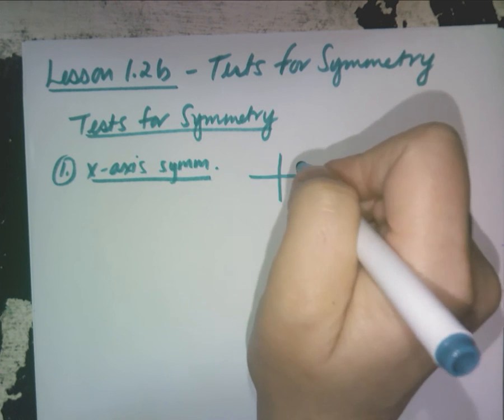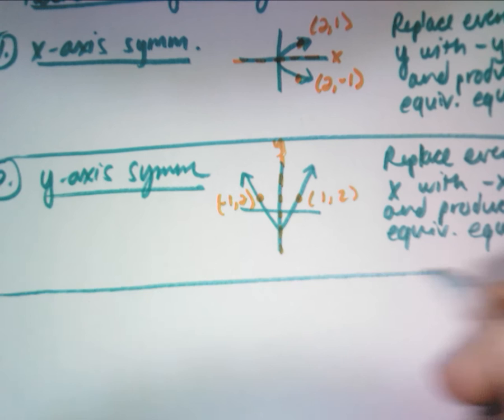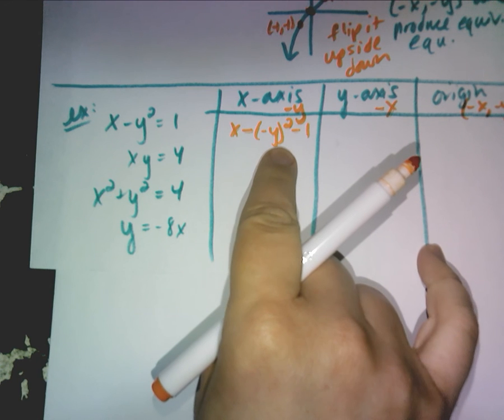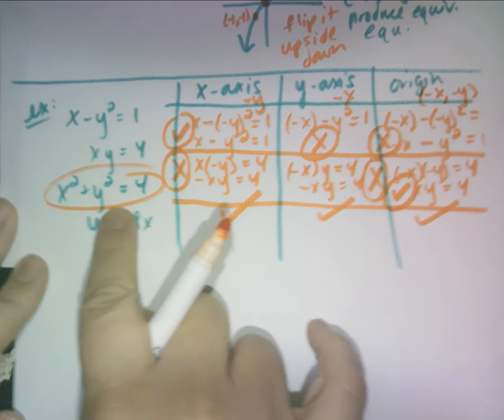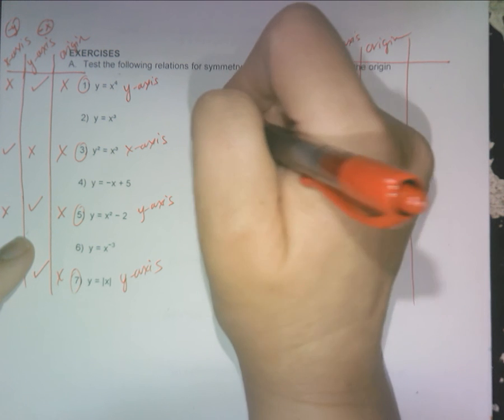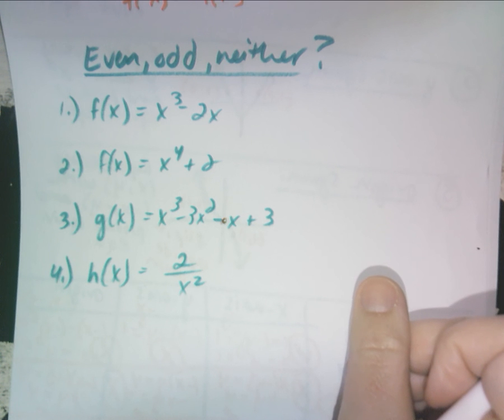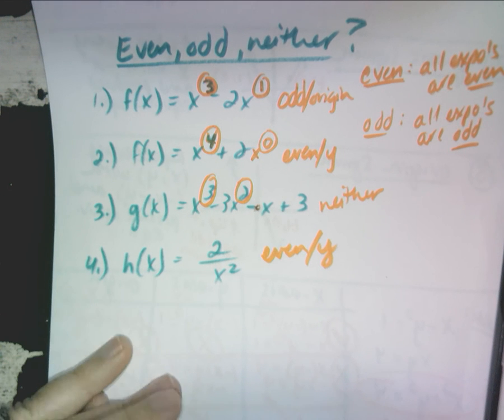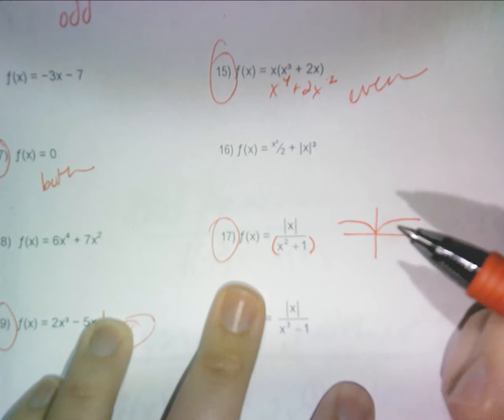PreCalc: Tests for Symmetry (1.2b)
Tests for symmetry and even, odd functions